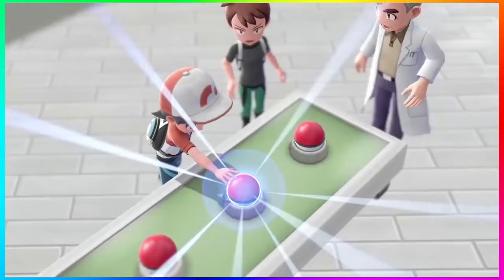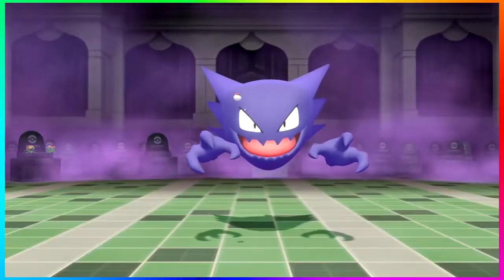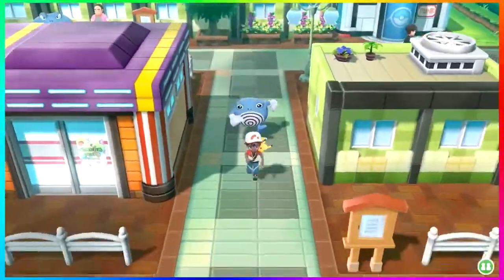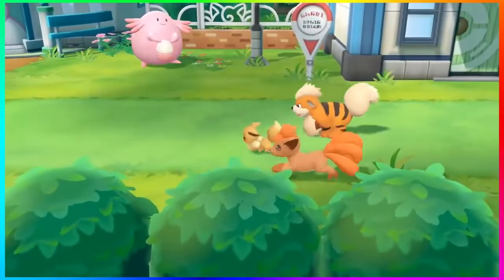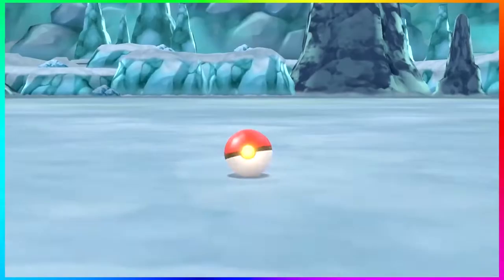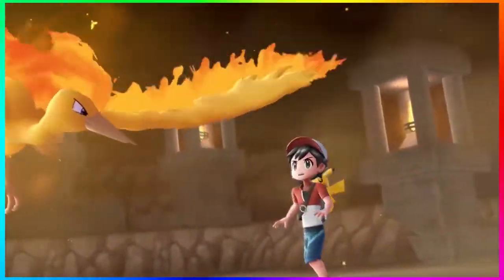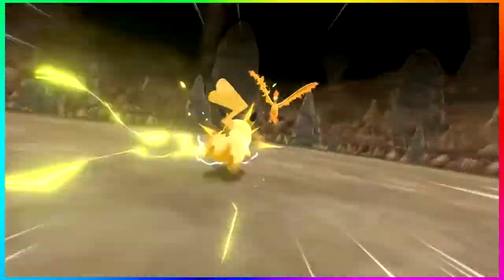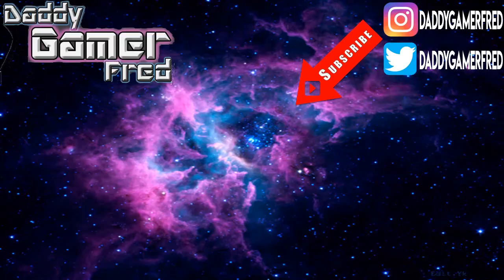Everything New In The Adventure Awaits In Pokémon Let’s Go Pikachu! & Eevee! Trailer!